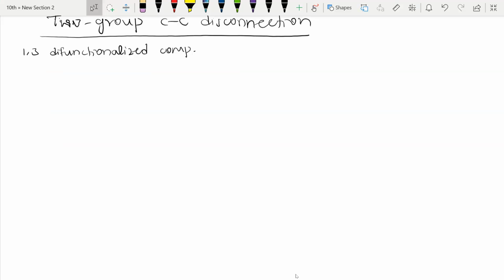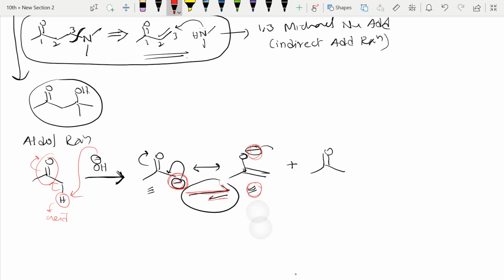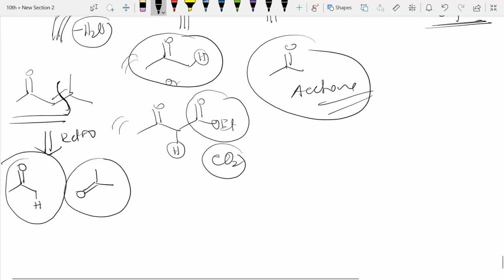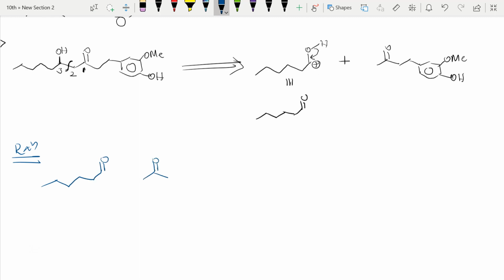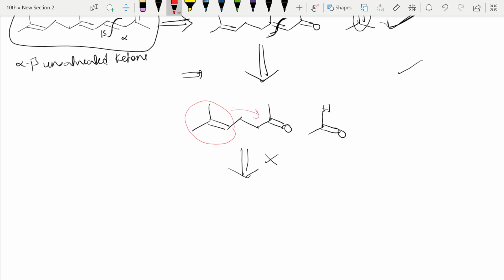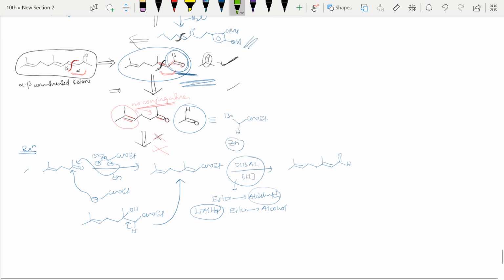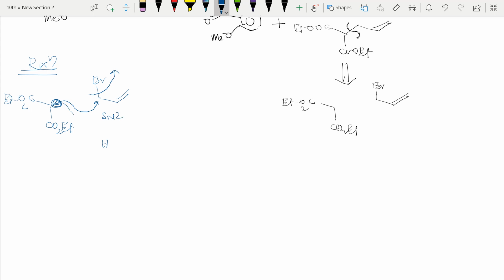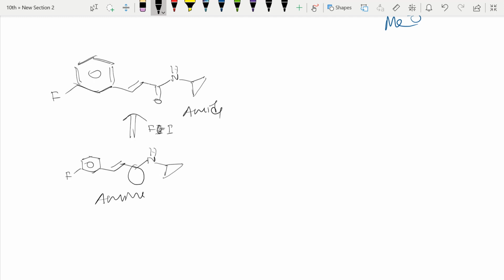8 Two group C-C Disconnections ( 1,3 difunctionalized Compounds ) | Retrosynthesis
Two group C-C Disconnections in Retrosynthesis
1,3 difunctionalized Compounds in Retrosynthesis